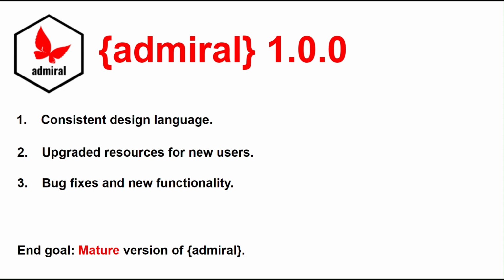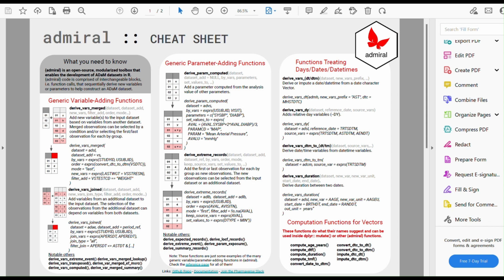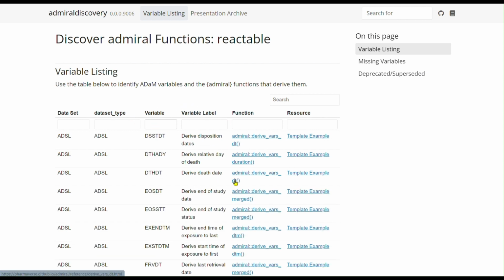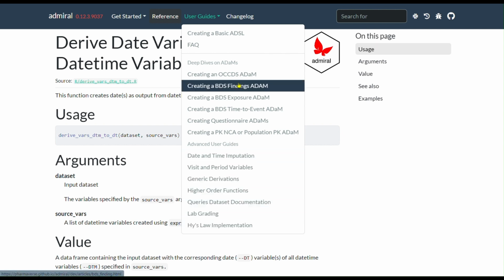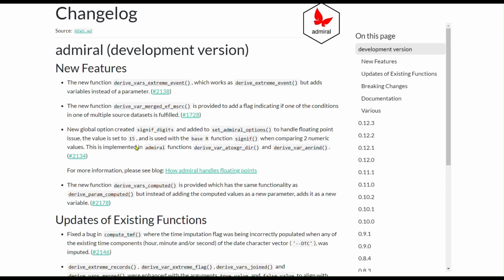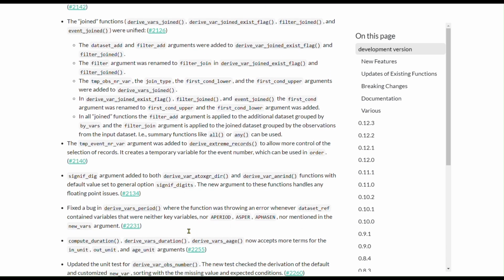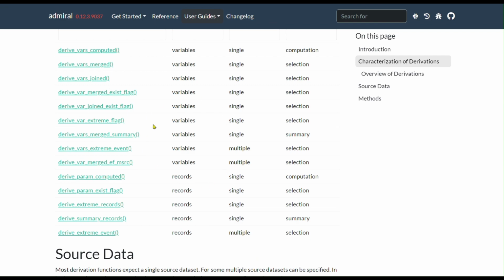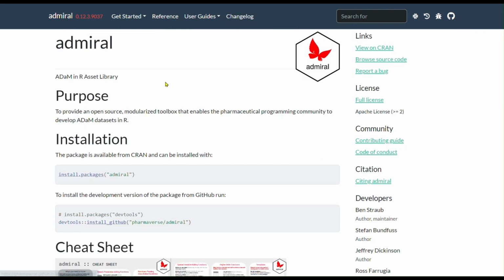admiral release 1.0.0 overview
Check out this overview of the latest admiral release (1.0.0) as of Jan 2024.